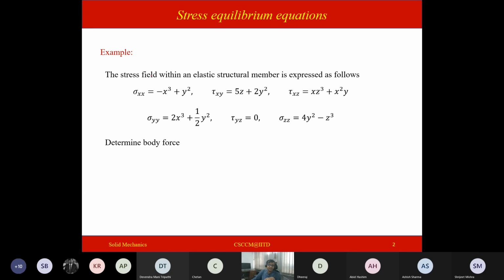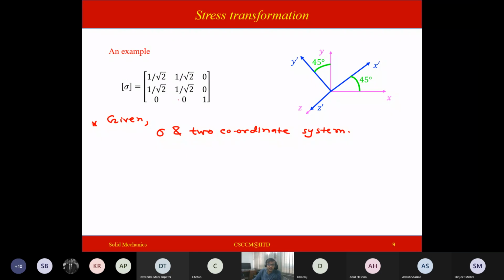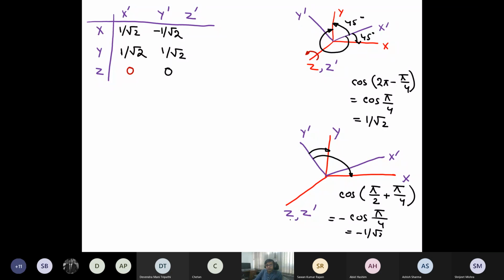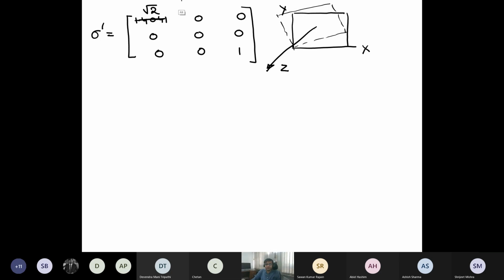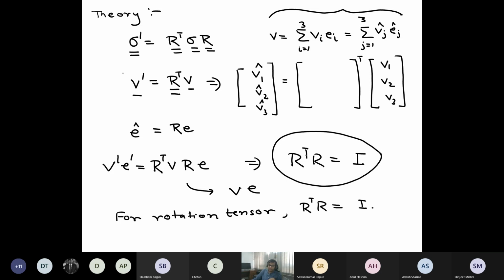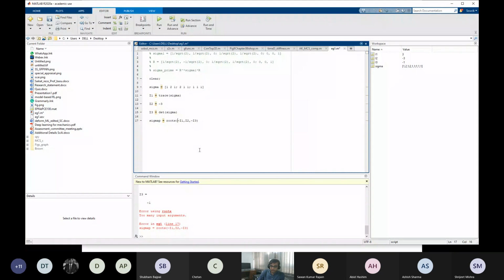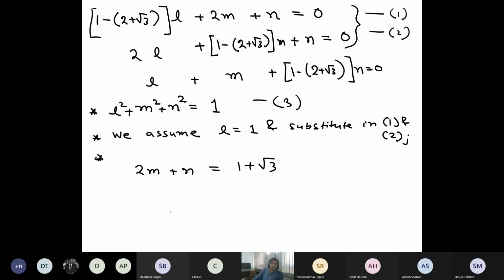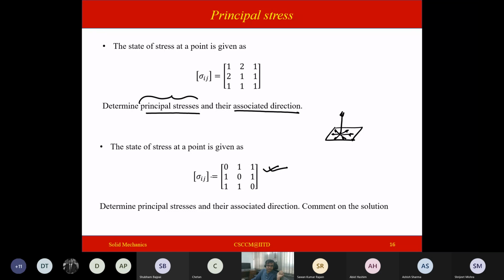Problem solution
In this lecture, we explore how the concepts learned in Lecture 1 - 8 can be used for solving problems.